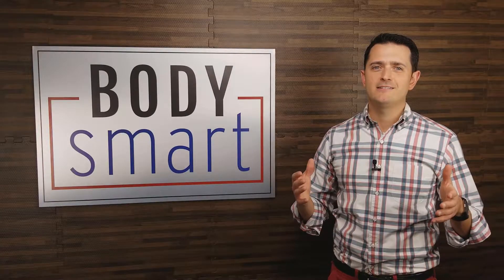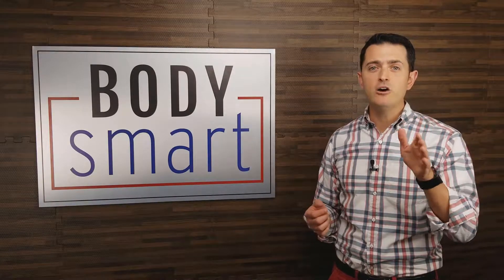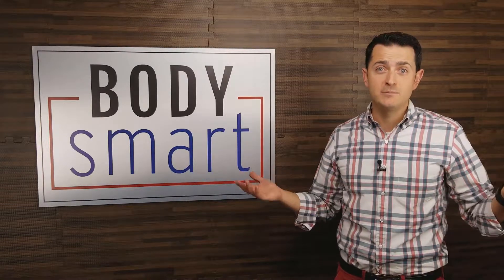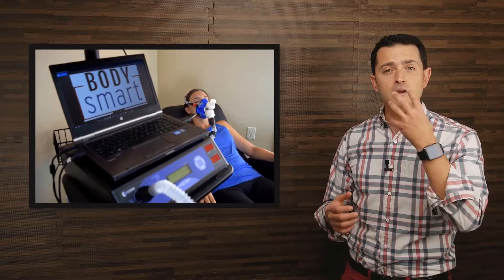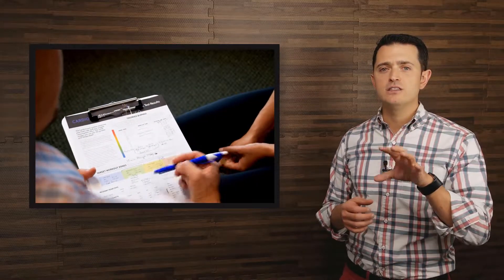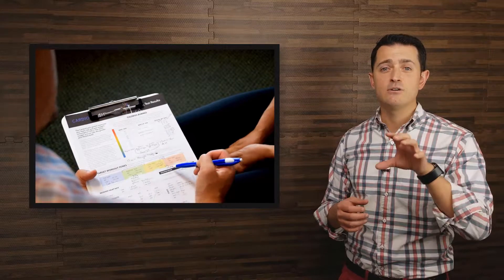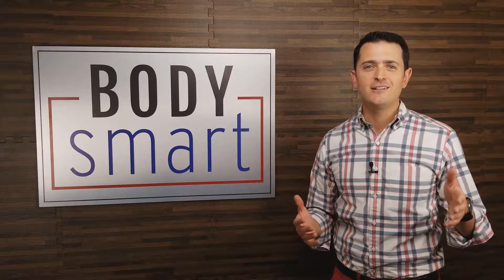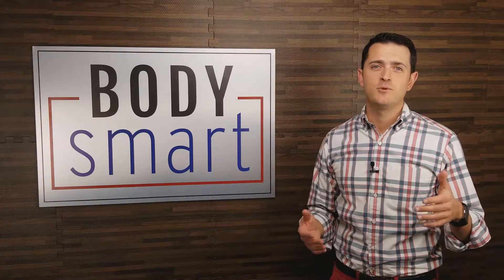80% off the Body Smart Calorie Analysis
Receive 80% off the Body Smart Resting Calorie Analysis for you and a friend. This a true RMR (Resting Metabolic Rate) test completed in the Body Smart metabolic lab.